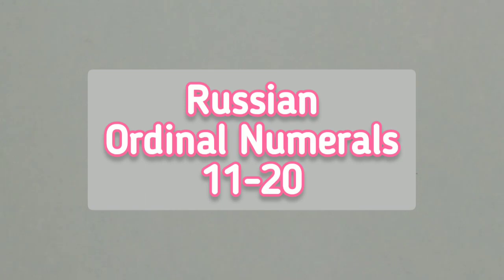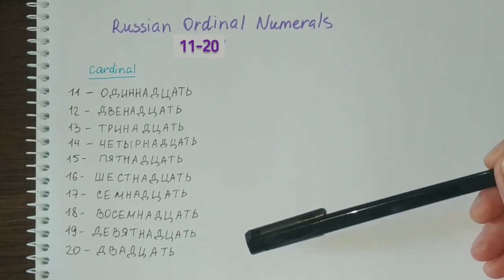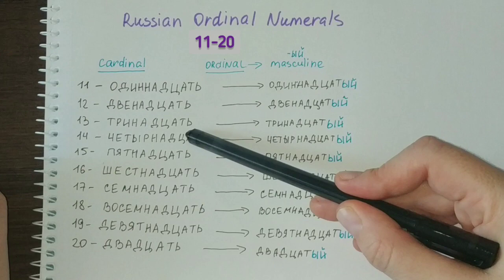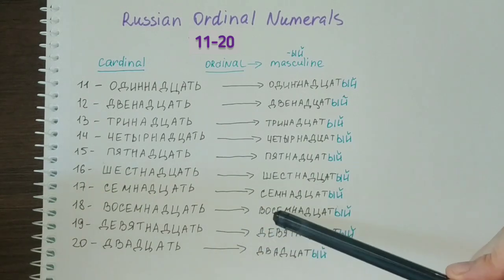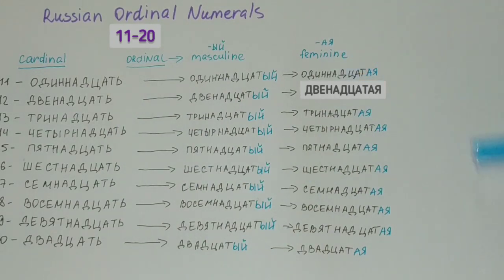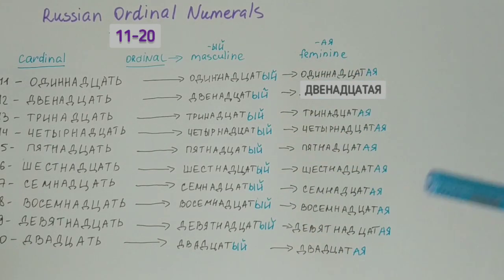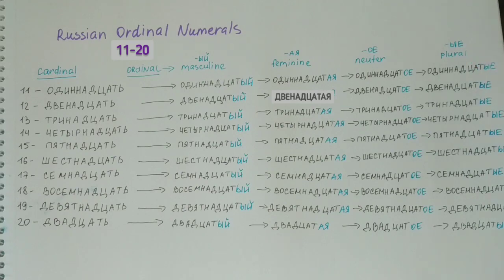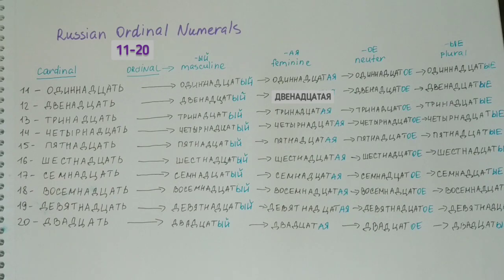RUSSIAN Ordinal Numerals | From 11 To 20 | Одиннадцатый, Двенадцатый...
I'm a native Russian speaker and in my videos I'm teaching you how to speak Russian.

In this video you'll learn the ordinal russian numerals from 11th to 20th - how they are formed and how to pronounce them correctly. After watching this lesson you'll habe some basic knowledge of russian ordinal numerals and you'll be able toform simple phrases with them.

If you have any questions, feel free to write them down in the comments section.

Oksana :)